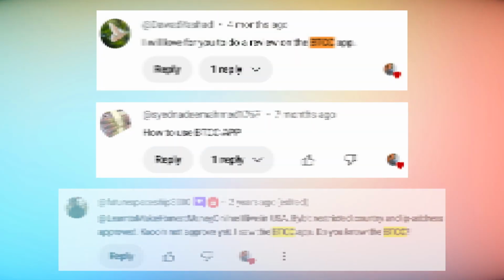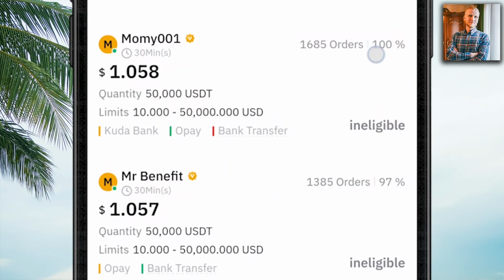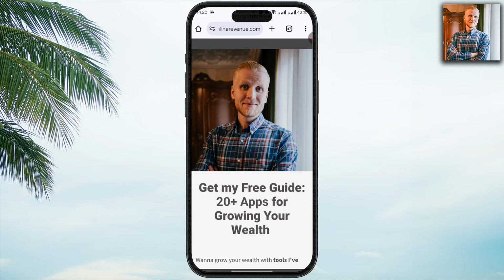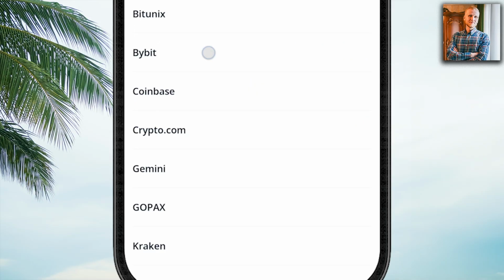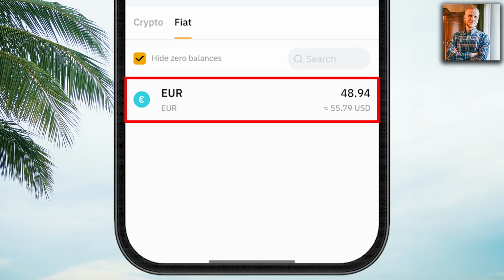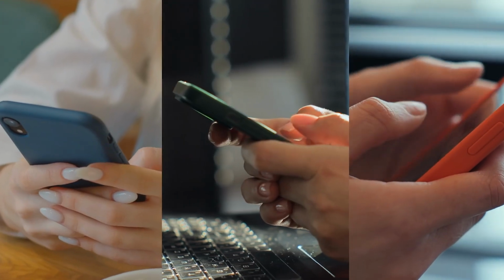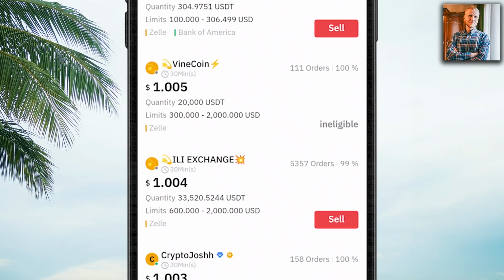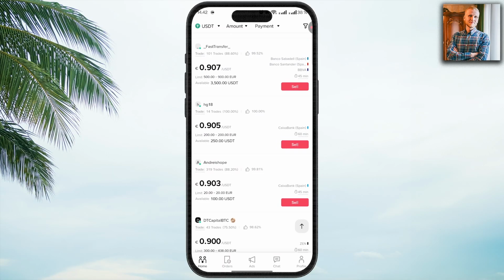How to Withdraw from BTCC App (Easy Withdrawal Tutorial for Beginners)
2) BTCC 💙 Join BTCC Exchange & Unlock Welcome Offers
➡️ YourOnlineRevenue.com/BTCC

3) BINANCE 💛 Biggest Crypto Platform
➡️ YourOnlineRevenue.com/BINANCE

➡️ YourOnlineRevenue.com/BITCOIN

If you’ve been wondering how to withdraw from BTCC App, this video is for you.

In this easy beginner tutorial, I’ll show you step by step how withdrawals work on BTCC, so you can understand the process before trying it yourself.

You and I will go through the main things you need to know, including how to find the withdrawal section, how to choose the crypto or currency you want to withdraw, how to enter the wallet address, and what to check before confirming the withdrawal.

I’ll also explain everything in simple layman terms, so even if you’re new to crypto trading apps, you can follow along easily.

In this video, you’ll learn:

* How to open the withdrawal page on BTCC
* How to choose the right asset
* How to add withdrawal details
* What fees and networks mean

Withdrawing money or crypto from any trading app can feel confusing at first, especially because small mistakes like choosing the wrong network or entering the wrong address can cause problems.

That’s why I’ll show you the process slowly and clearly, so you know what to look for before pressing confirm.

Watch this video until the end to learn how to withdraw from BTCC App safely and correctly.